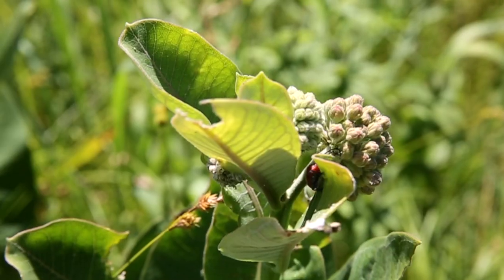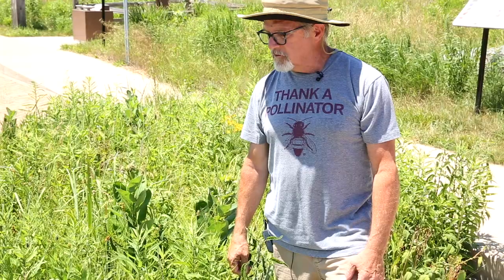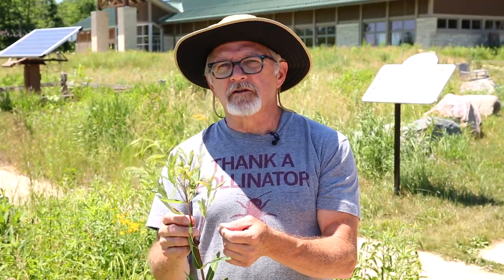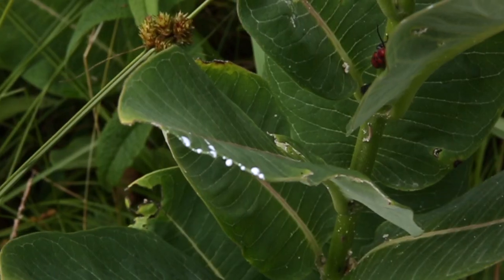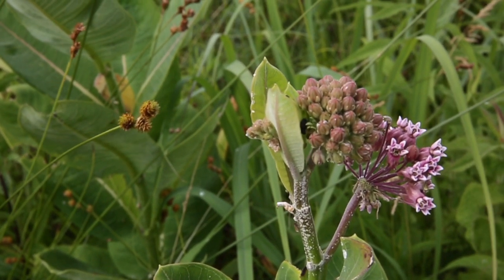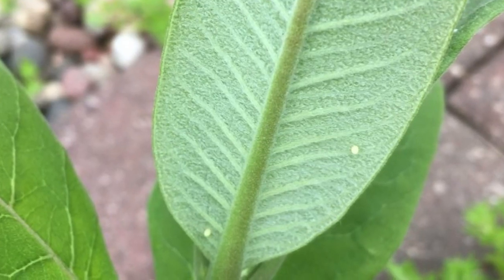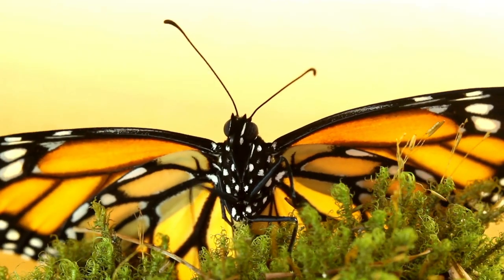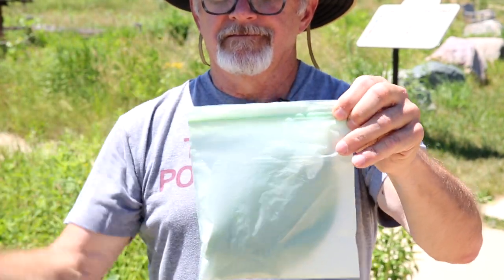Monarch Fest: Sourcing Milkweed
Tips on how and where to source common milkweed and Monarch caterpillar care. Learn more about Indian Creek Nature Center's Monarch Fest